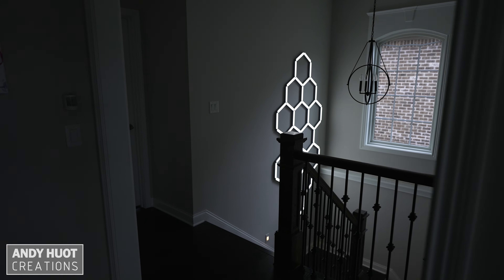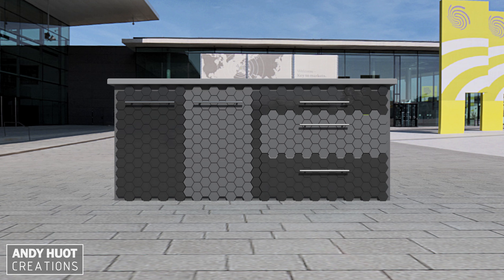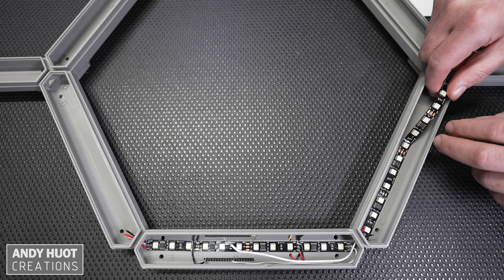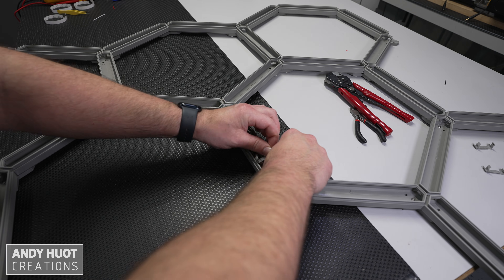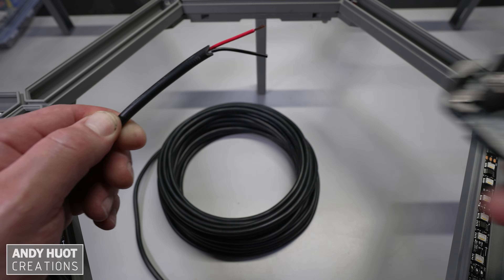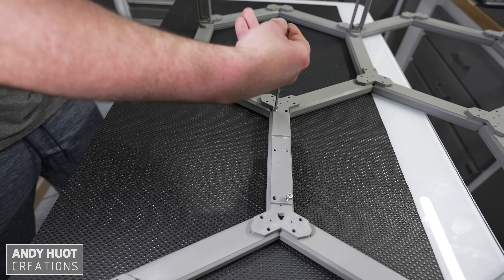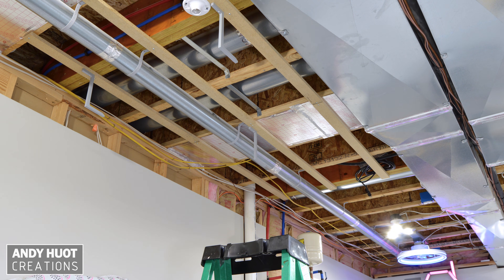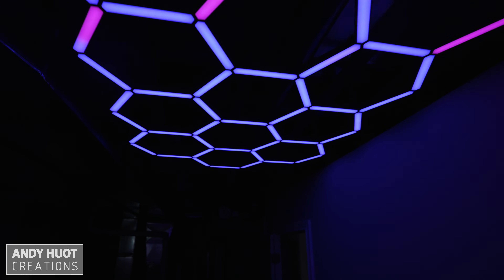This 3D Printed Hexagon System Makes Insane Ceiling Lighting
I'll show you how to use the 3D printable Duality Hex-Grid system with addressable LED Strips, ESP32 and WLED.  I'm Installing on my shop ceiling to produce an amazing overhead effect.
 This project highlights the possibilities of additive manufacturing and how to integrate LEDs in a unique way. The process involves connecting these modules, wiring them with LED strips, and finally showcasing the illuminated hexagonal structure in a dark environment, perfect for your next diy home automation build.

Silicone Putty for blocking light and holding wire
3 Pin Female Headers
5 volt buck converter
ESP32 I designed base for and used
Seed Studio XIAO ESP32C3 - Tiny MCU Board (ESP32 Option, use C3 enclosure in files)
Required assembly screws
Masking tape for soldering
Required M3 Tap
Clear 2-sided tape I used
Wall mounting tape I used
Plastic Model Snippers
Solder I use
Soldering Station Option1
Soldering Station Option2
Soldering Station Option3
Recommended Wire Stripper
Wire Cutters
Hookup wire I used
Power supplies I used
Optional Barrel jack with pigtails